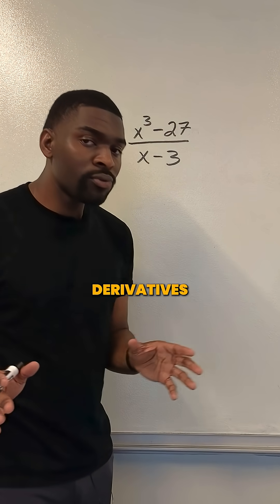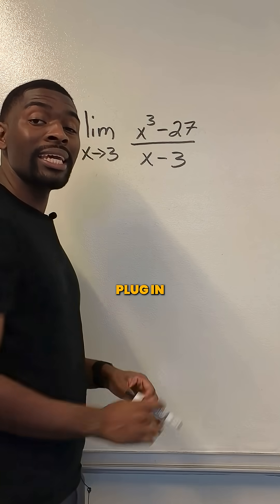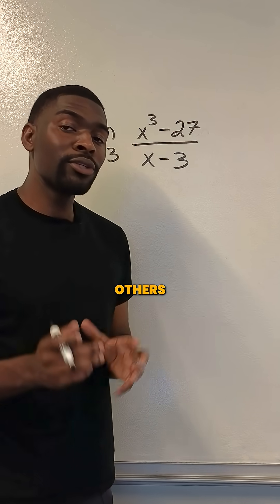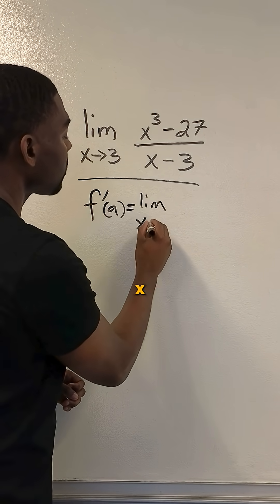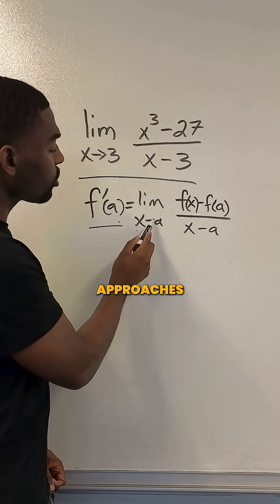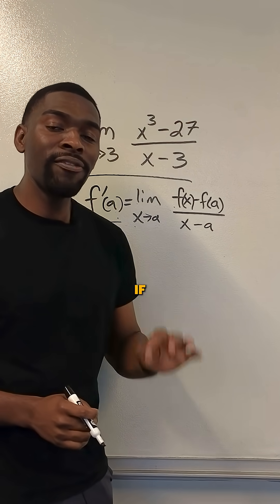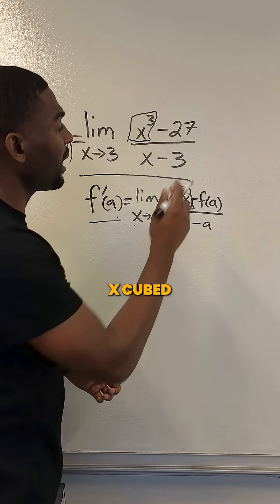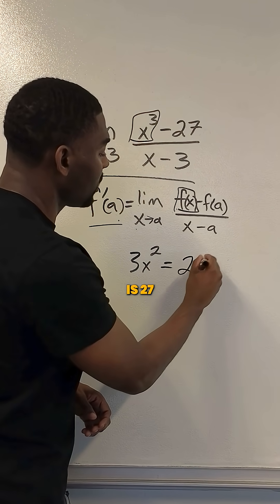The Problem That Ruins AP Calc Score